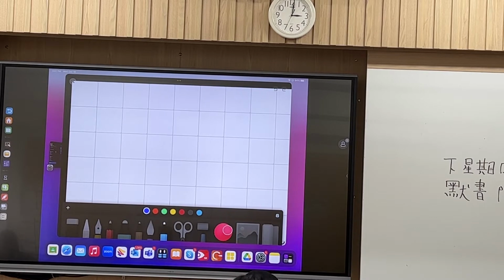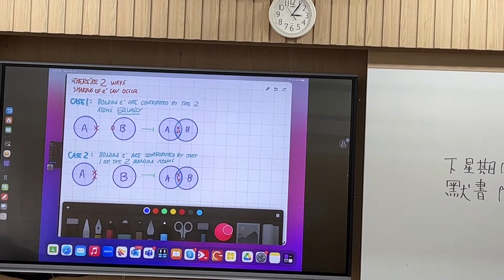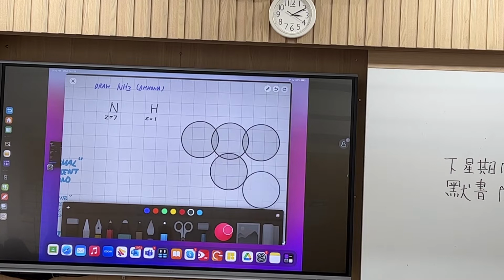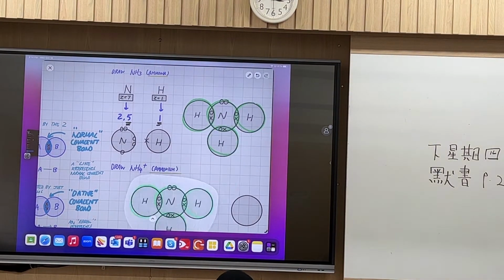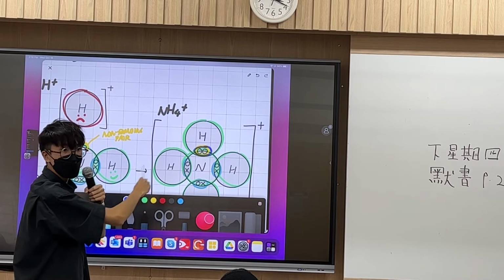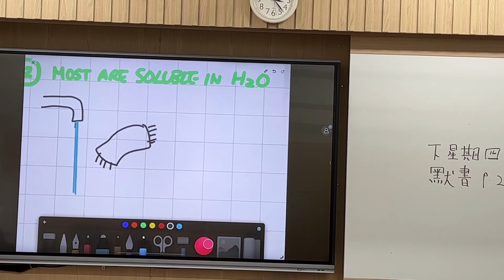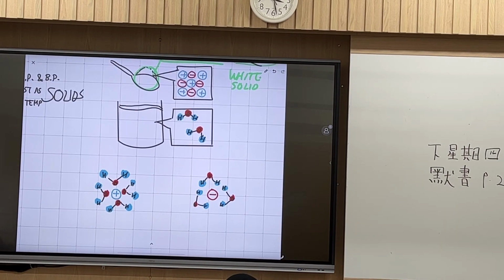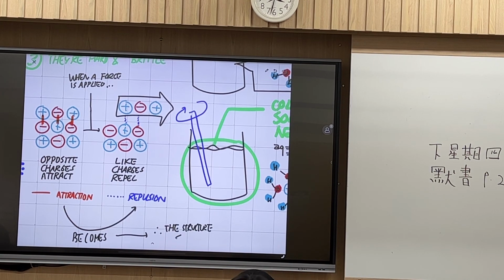S4 Normal Covalent Bond VS Dative Covalent Bond